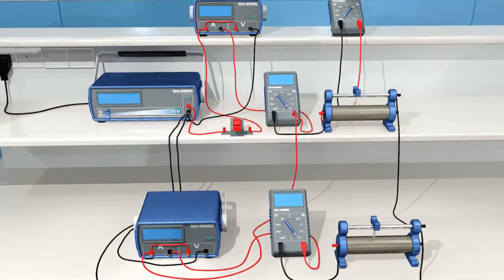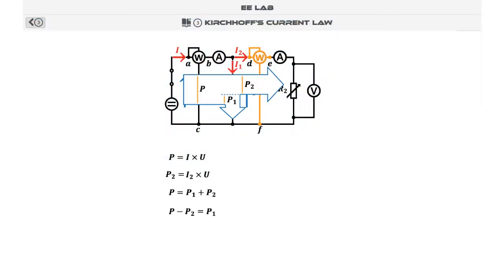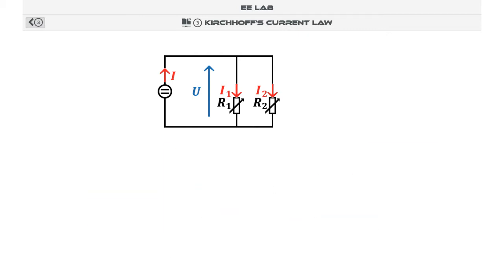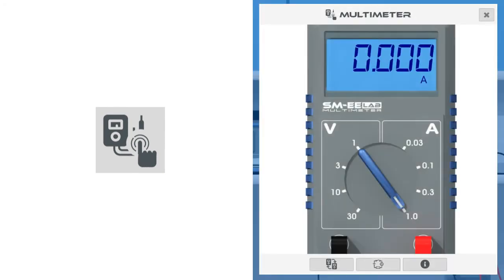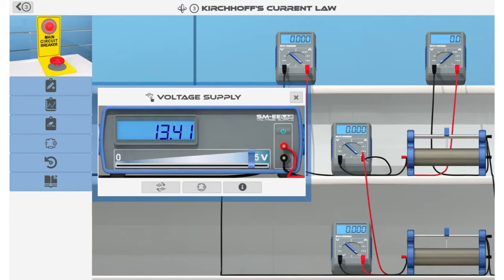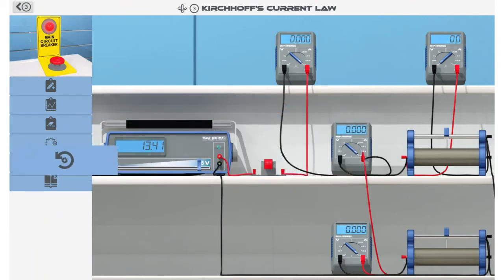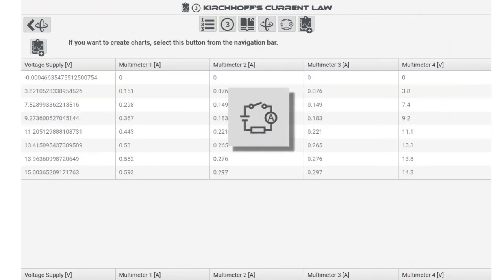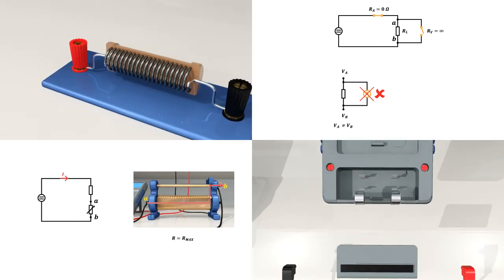EE LAB - English (Australian)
Amazon Appstore

Studying electrical engineering is tough, but learning by doing is the fastest way to cover the topic. Wouldn’t it be great to have a handy mobile lab, 24/7 access to tutors and assessments? The “EE LAB” gets your hands dirty through practice in simulated labs, while getting guided explanations and testing out your knowledge by doing quizzes.

EE LAB - The Electrical Engineering Laboratory is an introduction to high-quality, mobile, adaptable, and cost-effective education and training in electrotechnology. The system consists of fully-narrated, multimedia e-learning modules adapted to your individual pace. Highly accessible mobile tutor and repetitive practice accelerate knowledge retention.

Note: The application requires an internet connection for streaming video from its extensive media library.

Inspired by the curriculum of the University of Sydney, Faculty of Engineering, School of Electrical and Information Engineering, the course consists of a series of electrical circuit experiments.
Starting from Ohm’s Law, the course introduces, step-by-step, to:
• electrical circuit theory,
• measuring techniques and laboratory equipment,
• safe practices in and around electrical laboratories.

Real-life experiments may be safely practiced, without the risk of electrocution.

The list and the order of experiments have been thoroughly planned, and it is recommended that during the first repetition, should be conducted in the arranged order.

Each learning module consists of three major components:
• A fully narrated experiment’s lesson. The lesson explains the theoretical aspects of the circuit, shows the layout from different points of view and takes you through a review of cable connections.
• The laboratory with a simulated circuit, allows exploring the experiment in-depth. During the simulation, each component of the electrical circuit may be replaced with an element of different characteristics or have their settings modified. Extra feature of the laboratory allows to collect data during an experiment and to display using a graph component.
• The assessment component called “Quiz”, asks a few questions related to the learning module. Many of these questions have been designed to use randomly generated numerical values to diversify input sets every time the same question is being encountered. Each question is followed by feedback demonstrating the correct answer.

This application is free of advertisements and consists of modules 1-12:
1. Ohm's Law
2. Kirchhoff's Voltage Law
3. Kirchhoff's Current Law
4. Loop Method
5. Two Batteries
6. Three Batteries
7. Wheatstone Bridge
8. Low Resistance Measurement
9. High Resistance Measurement
10. Extending An Ammeter Range Using A Shunt Resistor
11. Power Measurement (1 Wattmeter)
12. Power Measurement (2 Wattmeters)